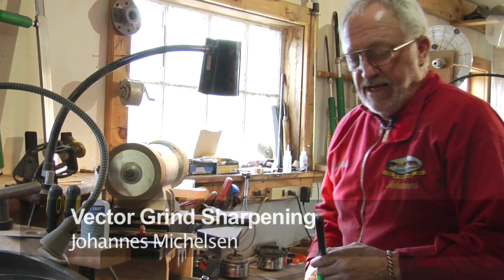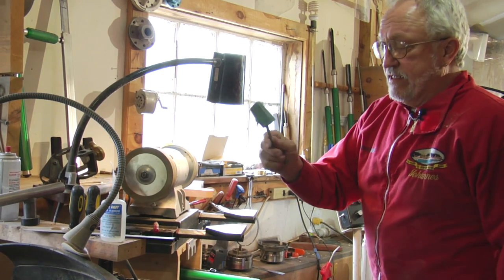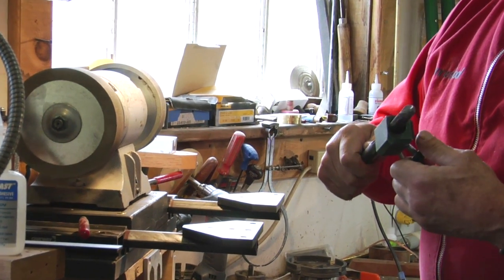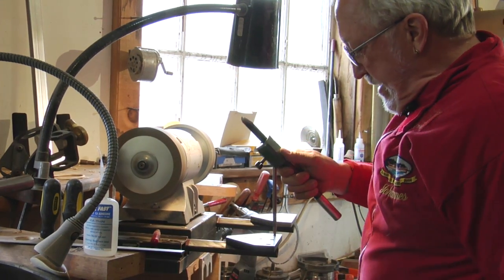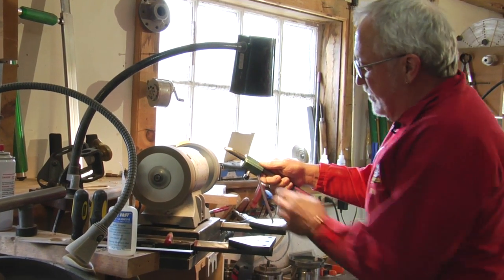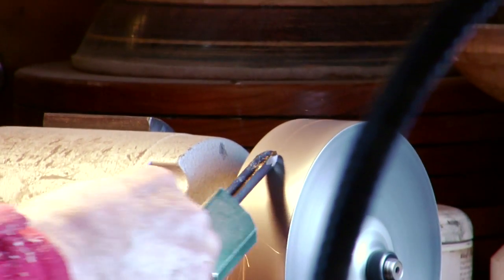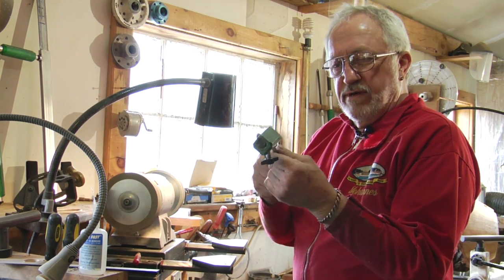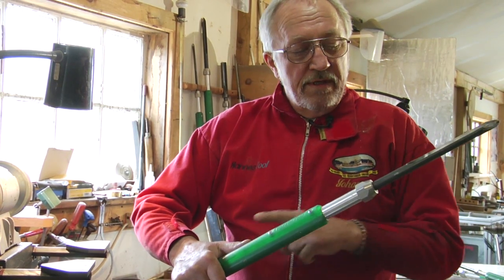Vector Grind Fixture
Johannes Michelsen explaining to full functionality of the new "Vector" grind fixture and how to implement it to do "your" grind. This tool is capable of doing a controlled grind/sharpening of any shape turning tool.